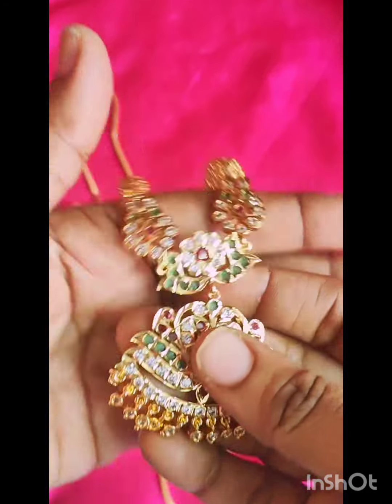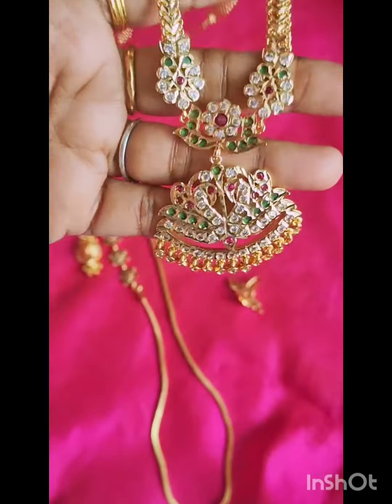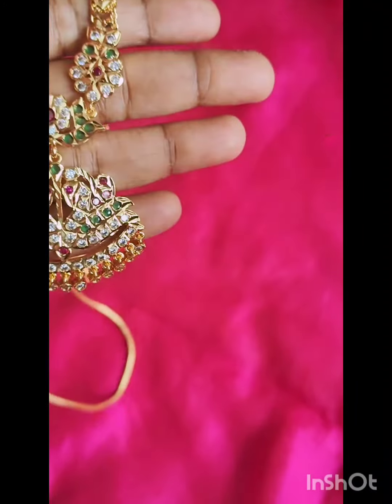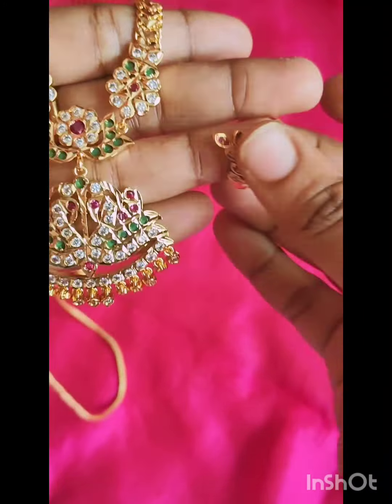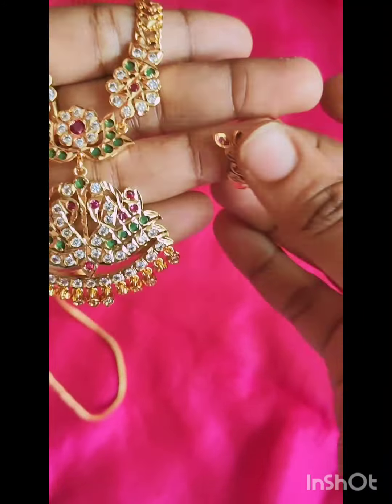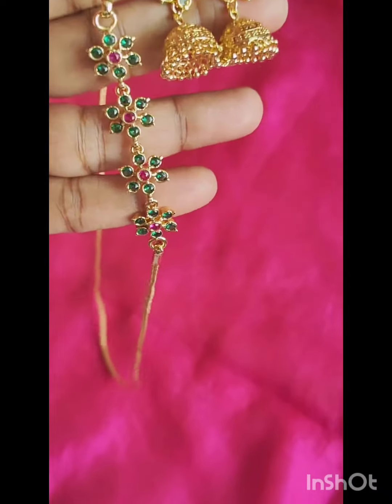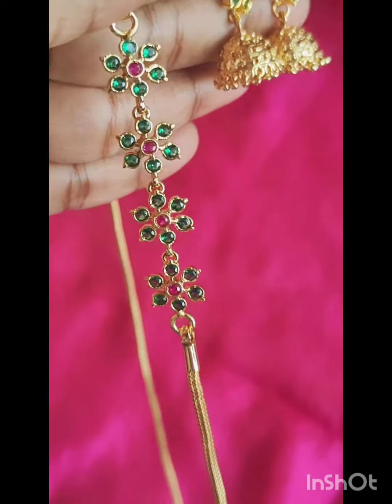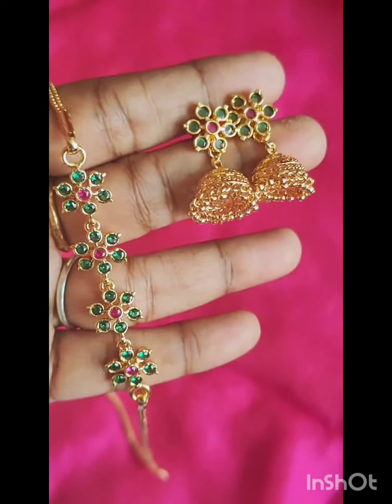Pure Impon Combo offer grab it soon only festival offer price dm to order 9094983442 no cod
Follow @hansiga_jewels on Instagram